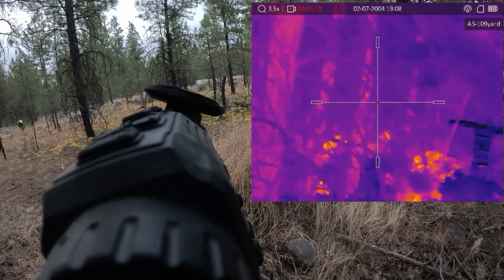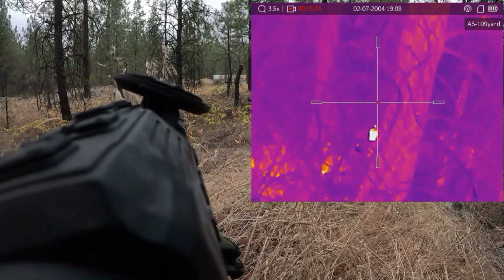Airsoft Milsim Gameplay and Gear from August 24th Nitehawk 14h Milsim event event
Here's about 5 minutes of the 14h Nitehawk event from the 24th. I made the big oopsie and didn't turn the camera on for our first assault and during the night the footage was unusable soooooo... here's what I got that wasn't me just sitting on a hill radioing in Troop movement. enjoy

links
flip up RMR

Music
Cavalry - Aakash Gandhi